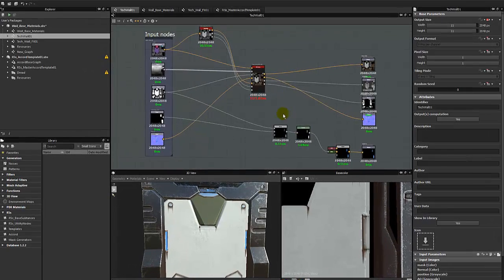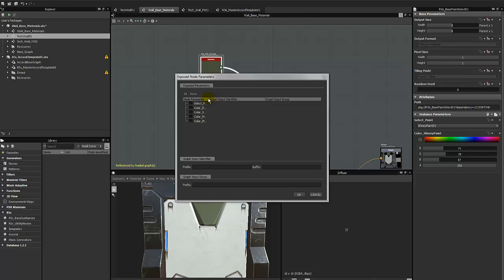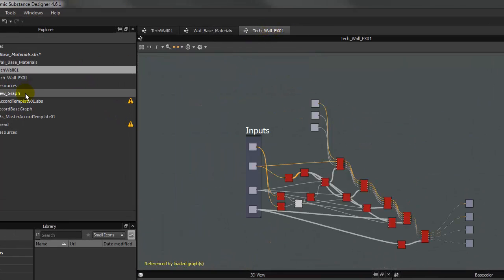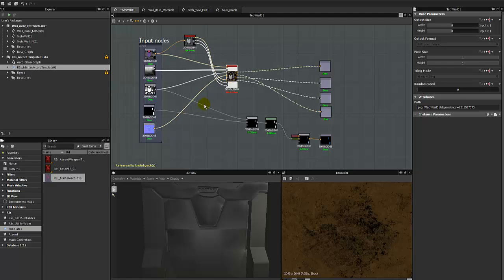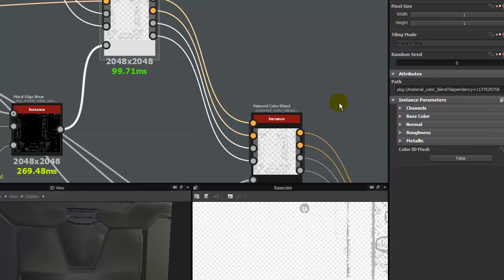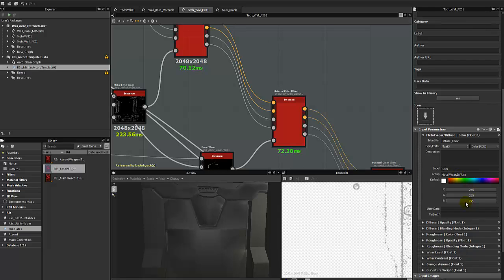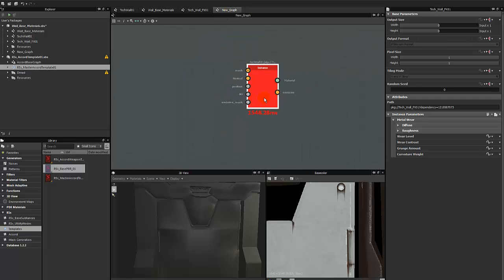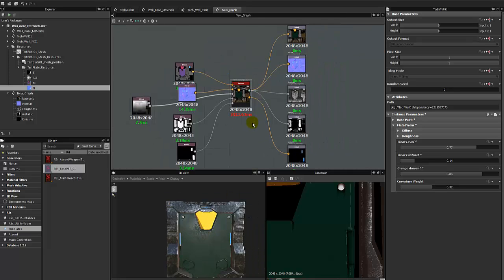SD4 Creating a Template Part 4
Exposing functions and creating a user interface for your template.

This will conclude our template series and i hope it was helpful in some way.

If you have any questions please post away.